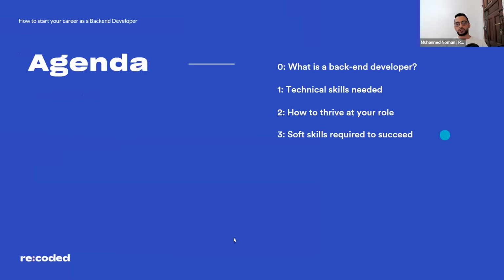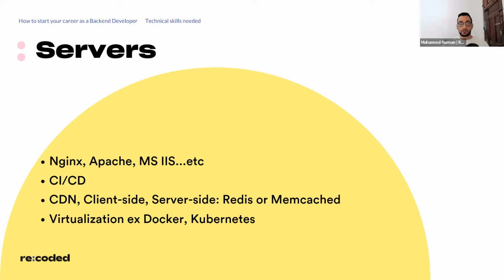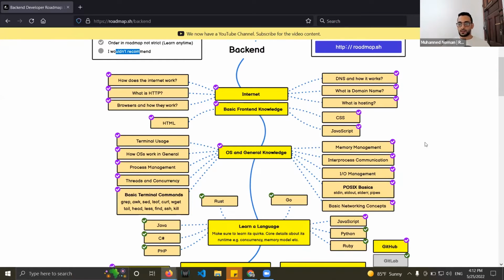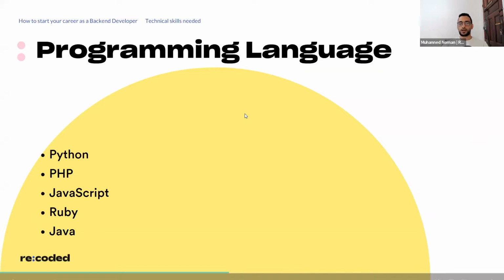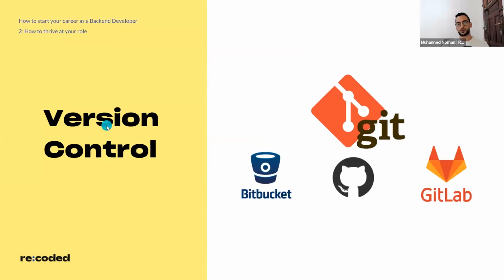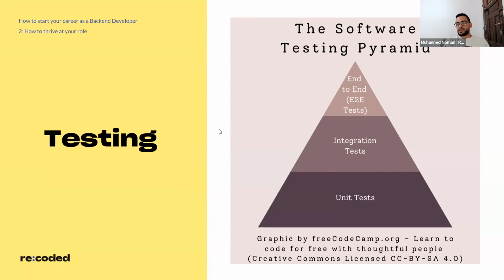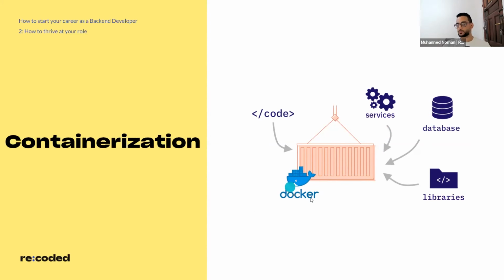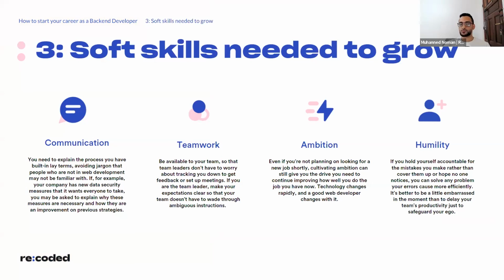How to start your career as a backend developer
If money is your motivation, backend development is often a good place to start with developers across 181 countries reporting a high average salary according to the 2021 Developer Survey by Stack Overflow.

If you’re looking to break into this field or simply learn more about the skills you need to kickstart your career, then let Muhanned Noman, one of our Senior Coding Trainers at Re:Coded guide you through how to get started.

What you will learn:
0:00 What does a backend developer do?
2:02 The technical skill you need to learn
18:34 How to thrive in your role
32:52 Soft skills required to succeed